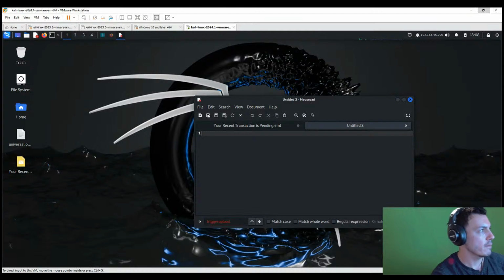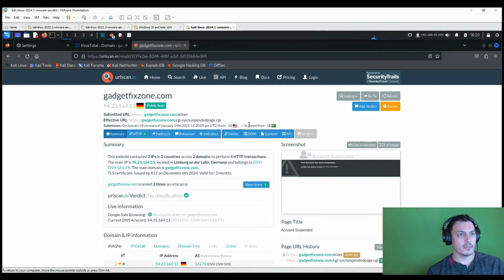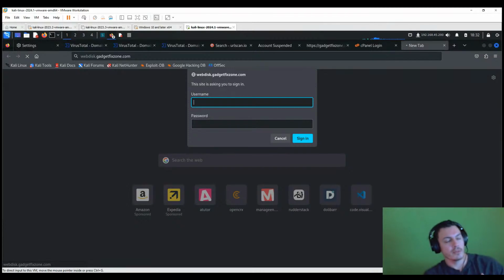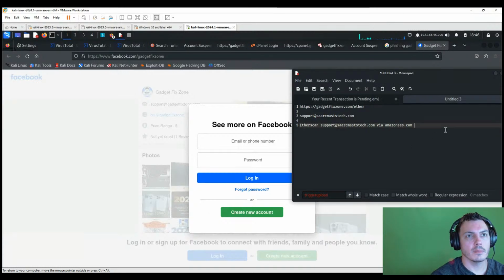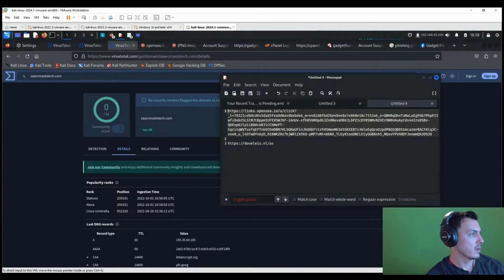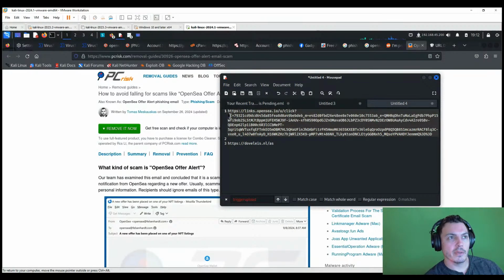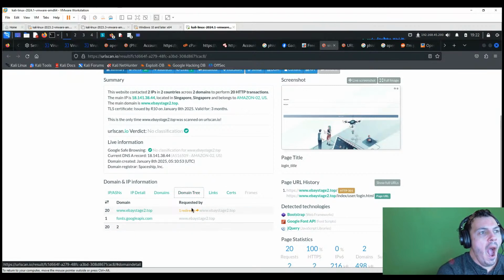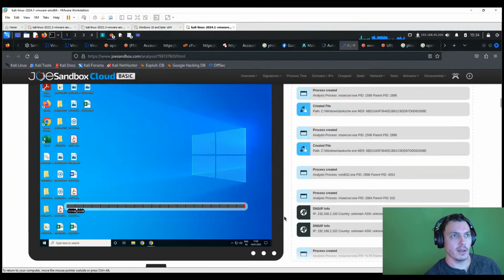Answer Questions and Adventure in My Spam Box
Hop on to learn a few things about cybersecurity and ask questions. Execs looking to get real answers from an infosec pro or career questions from the people looking to break into the industry.